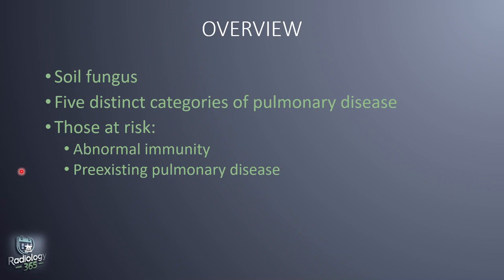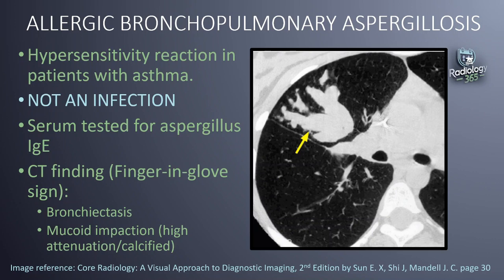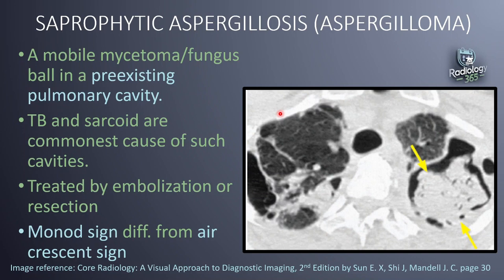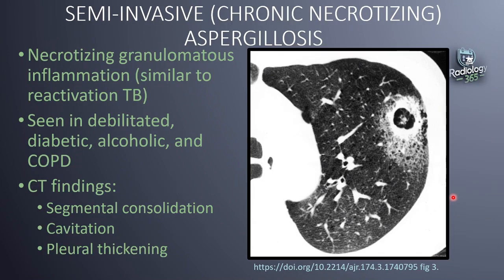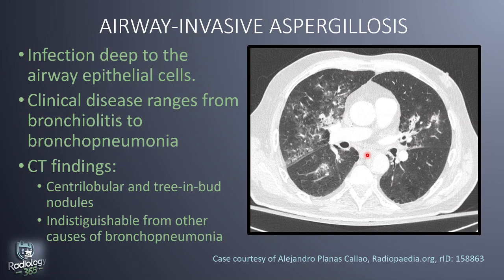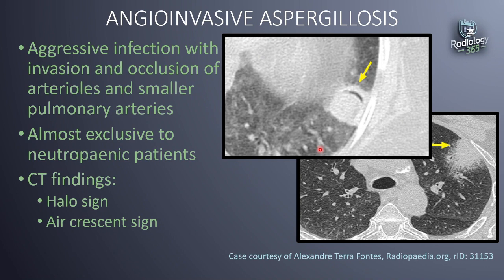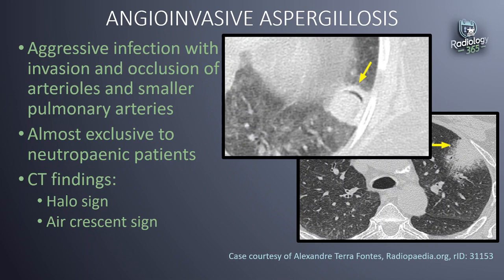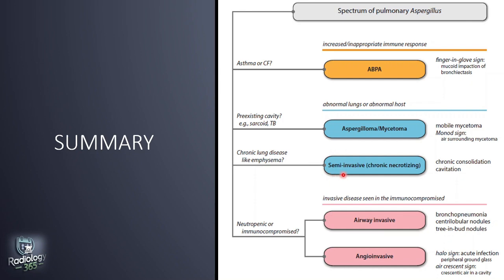Pulmonary Infection of the Immunocompromised: Aspergillus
Pulmonary aspergillosis is a critical infection in immunocompromised patients, often presenting unique radiologic patterns. In this video, I discuss the imaging features, and clinical implications of aspergillus infections in the lungs.

🔍 Topics Covered:
✅ Invasive Aspergillosis
✅ Saprophytic Aspergillosis
✅ Allergic Bronchopulmonary Aspergillosis (ABPA)
✅ Key Radiologic Features
✅ Diagnostic and Clinical Considerations